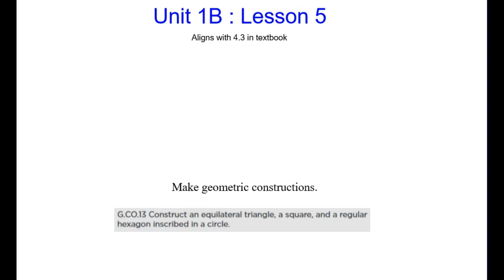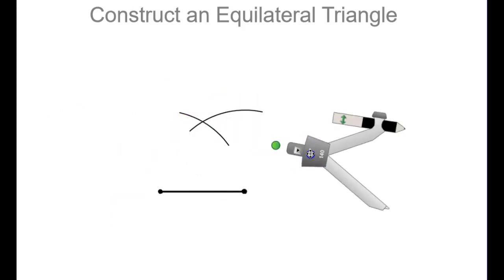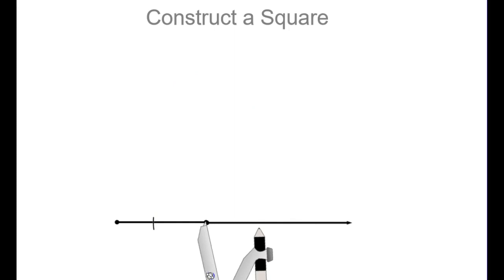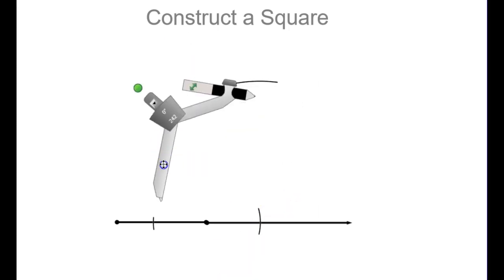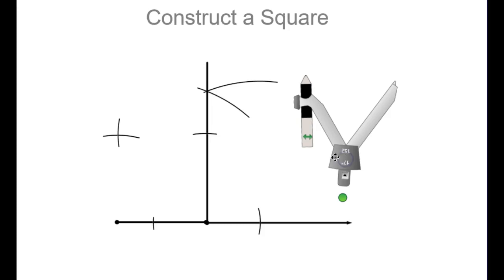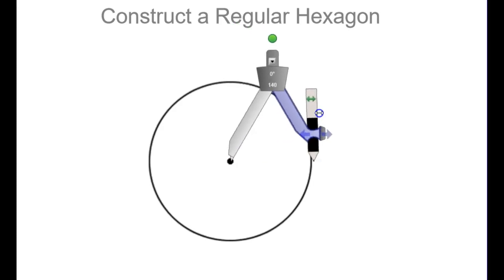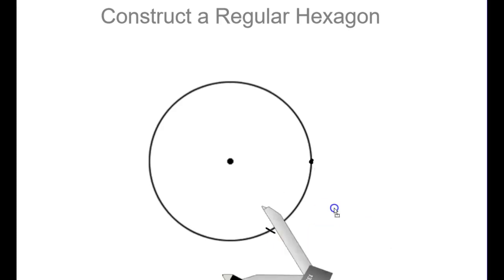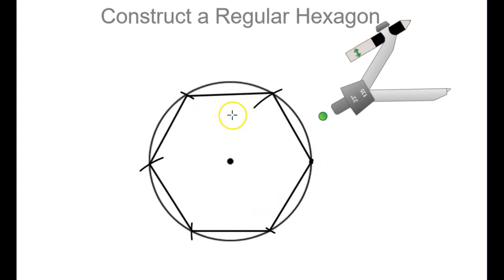Geometry Unit 1B Lesson 5